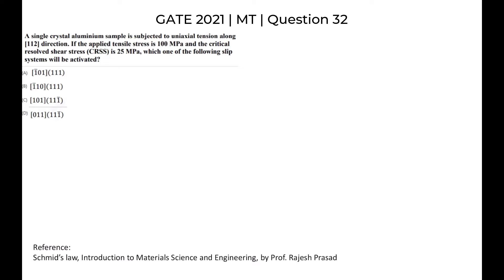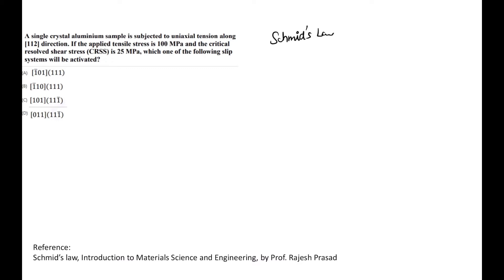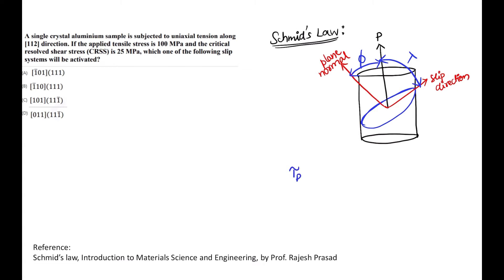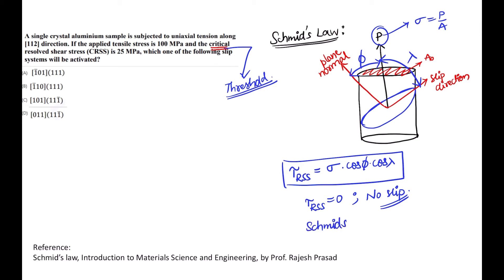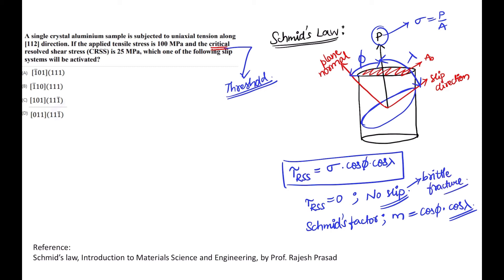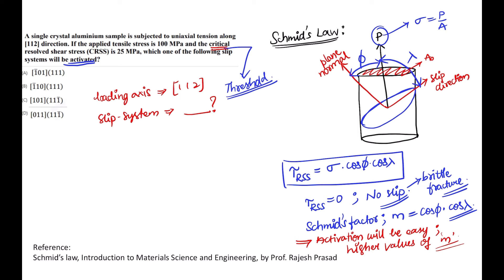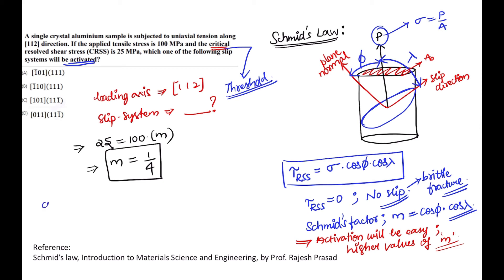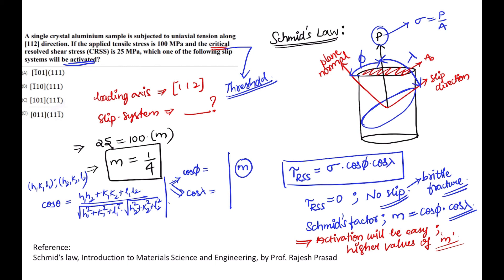Q32 MT 2021